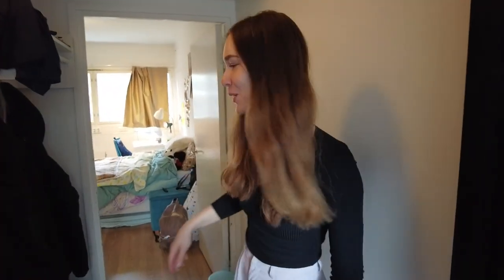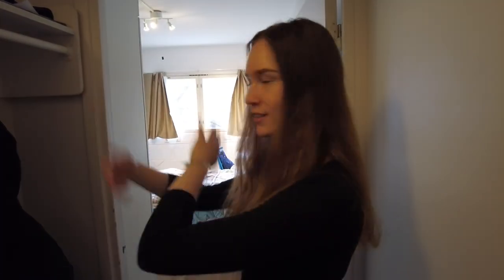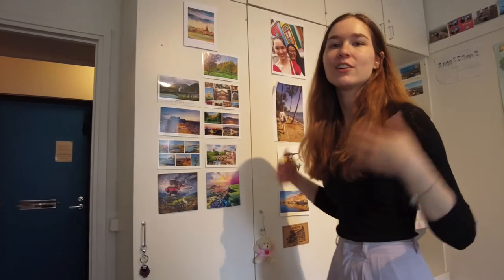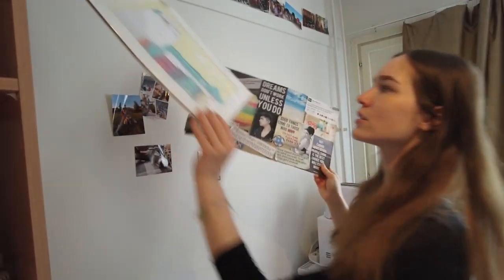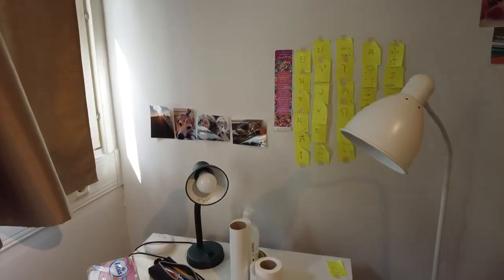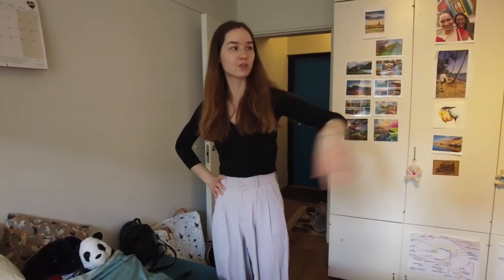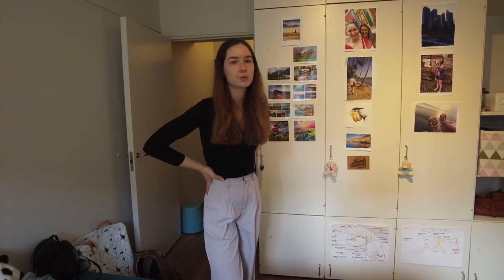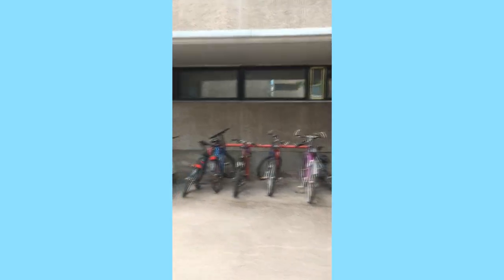Leaving Turku 😢 Yo-Kylä Room Tour ♡ Finnish Dorm University of Turku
Moving out vlog! A little room tour of my student accommodation in yo-kylä in Turku. I stayed here for 3 years while I was studying for my master's degree at the University of Turku (Turun Yliopisto)

♡ Please don't message me about private Finnish lessons, I currently don't offer any! ♡

♥ KatChats ♥